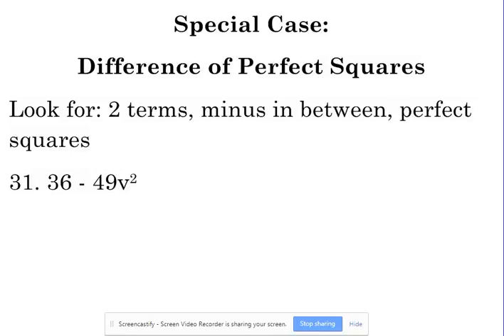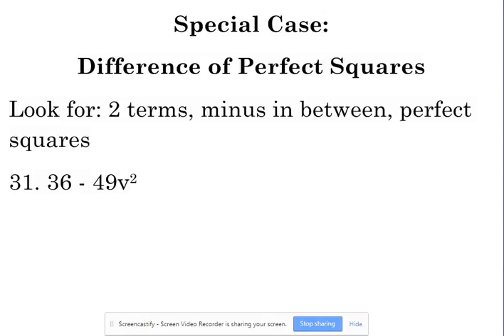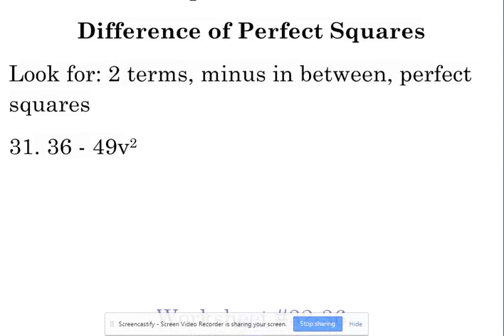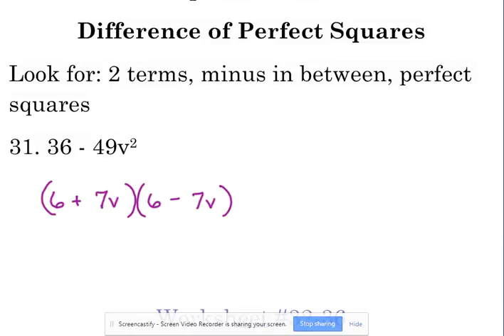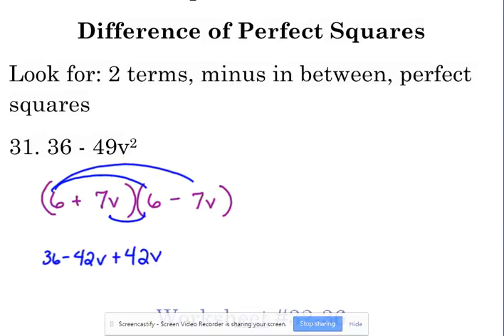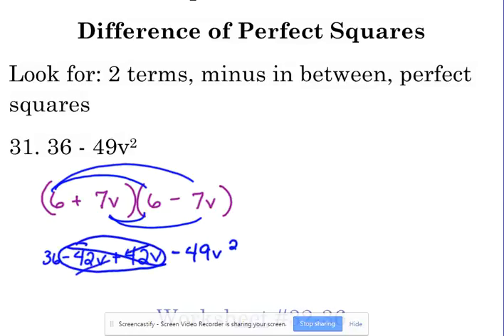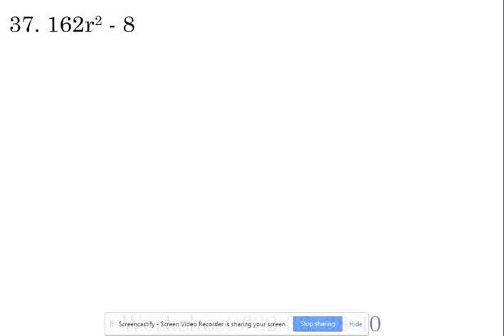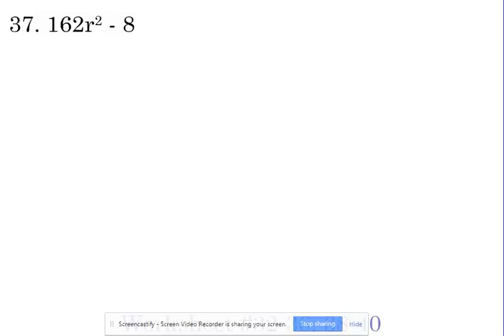Day 4 Lesson~Difference of Perfect Squares